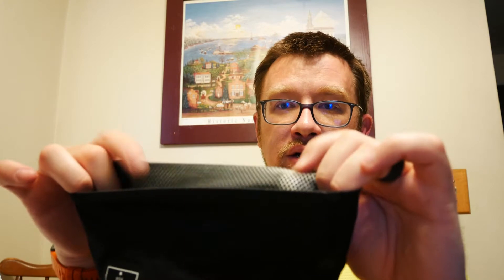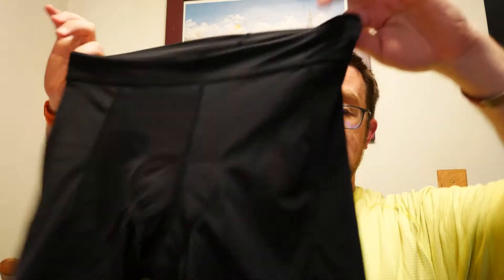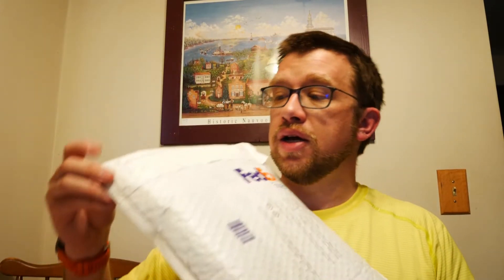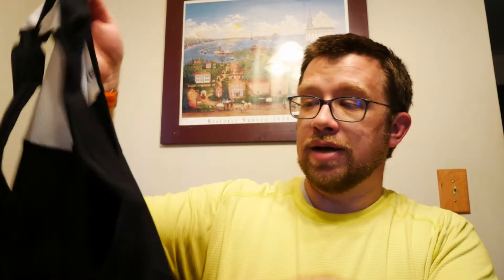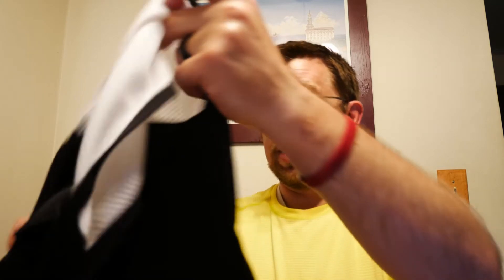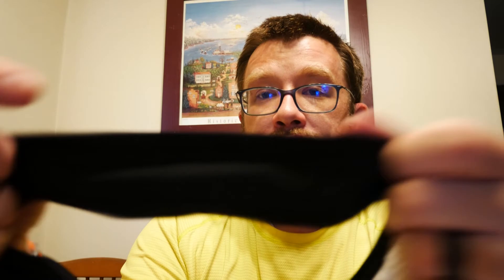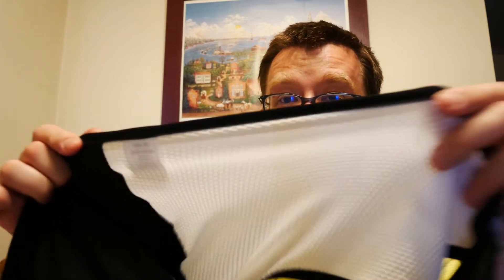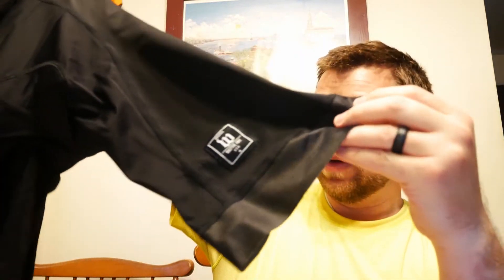StJudeRnr Unboxing: Wattie Ink Competition Bib Shorts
Unboxing the Wattie Ink Competition Bib Shorts. Size XXL. Made in the USA.